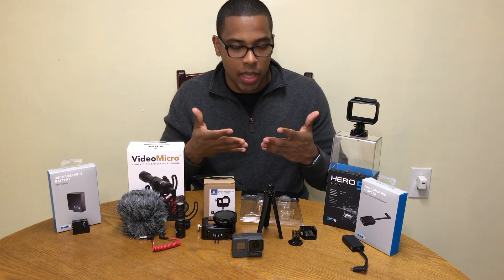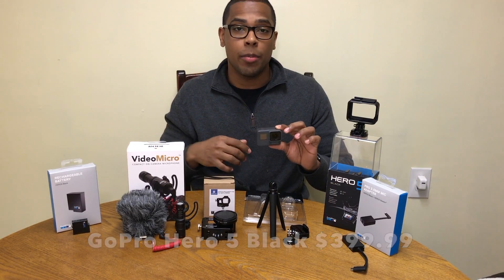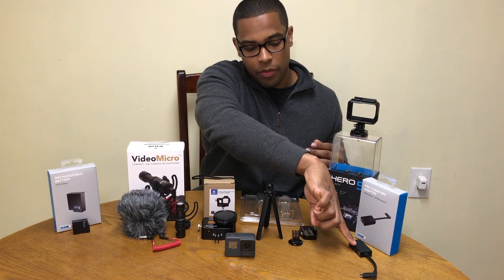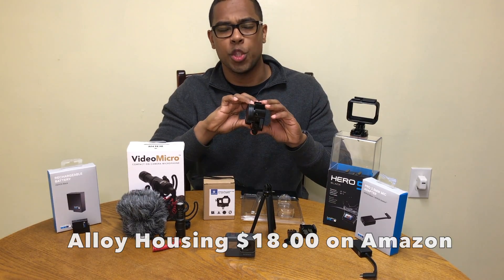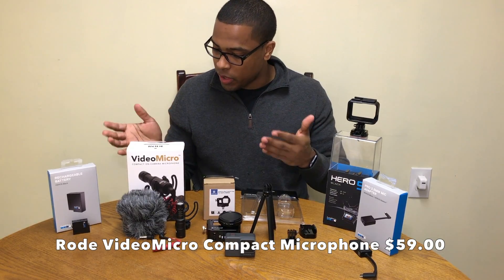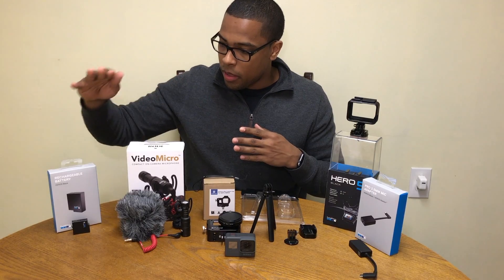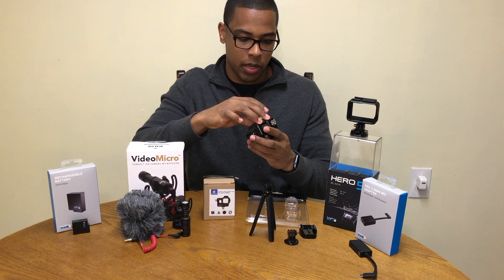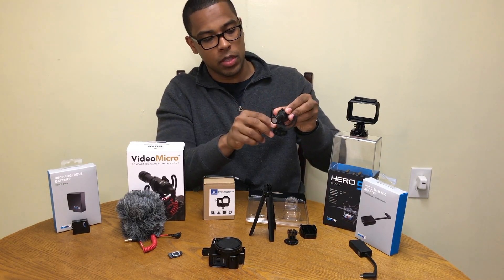GoPro Hero 5 Vlog Setup - With Rode VideoMicro Compact Microphone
What the Internet calls the best Mobile Vlogging setup. All links for items below.

Additional GoPro Hero 5 Black Battery

GoPro Tripod Mount

D&F Black CNC Aluminum Alloy Housing Sport Camera Shell Box Frame Mount